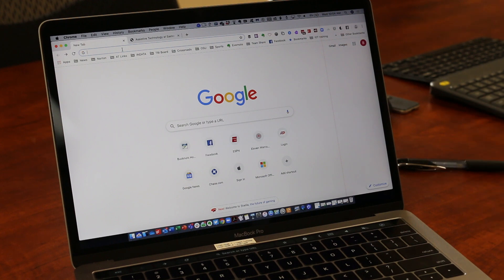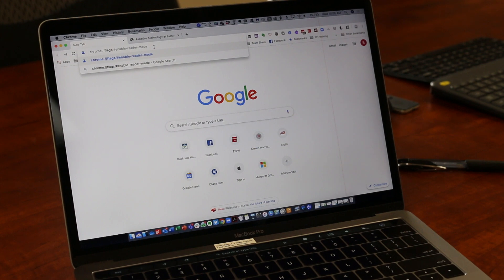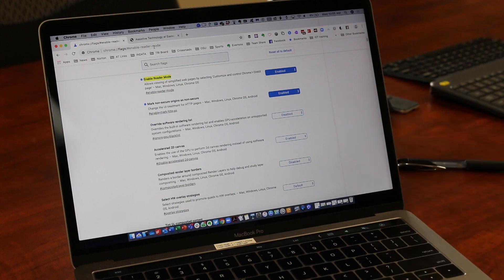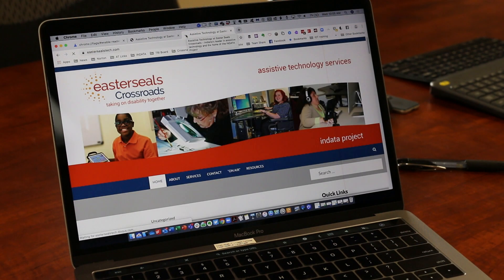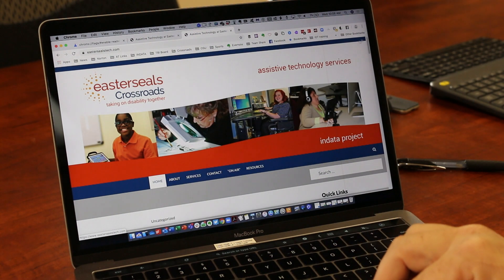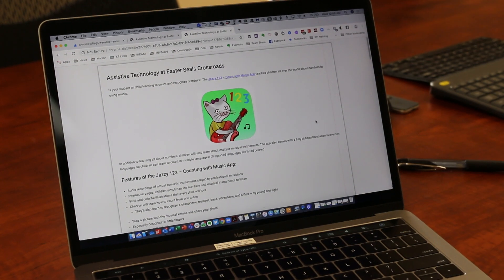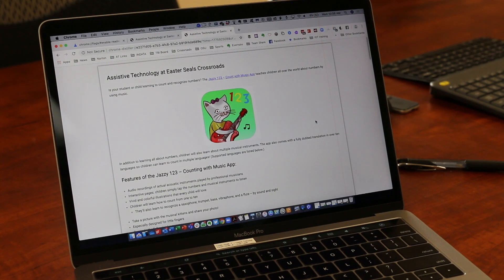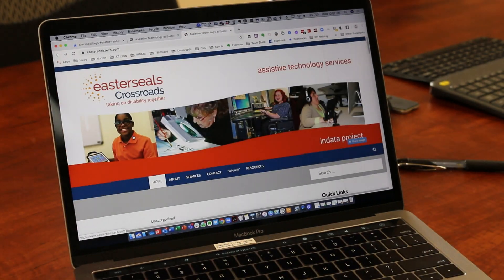Hidden Reader Mode for Google Chrome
Brian Norton, Director of Assistive Technology, at Easterseals Crossroads shows us the Hidden Reader mode in Google Chrome, which takes out the ads and pictures from the webpage and pulls just the text to simplify the page to create less distractions when reading the web page.